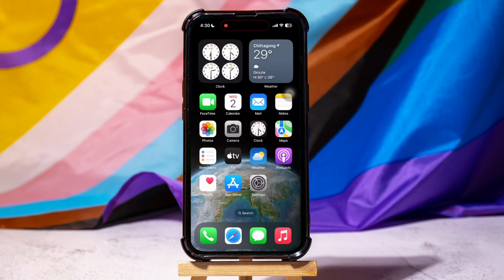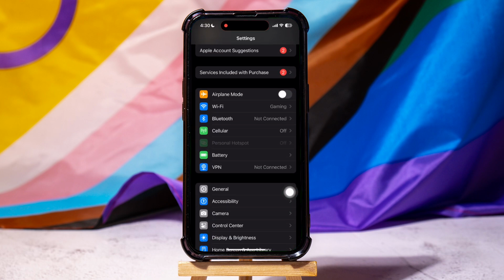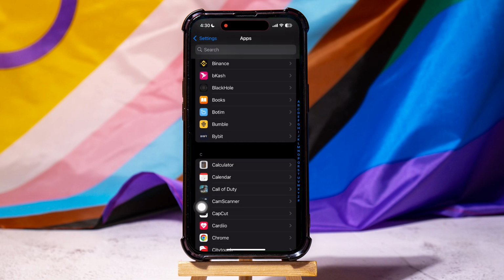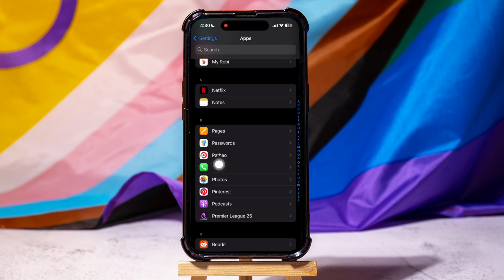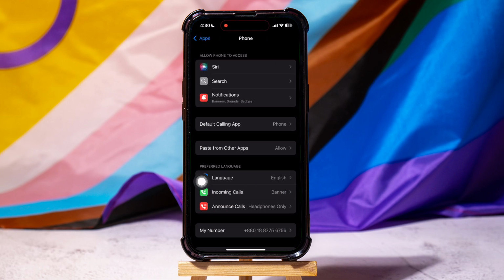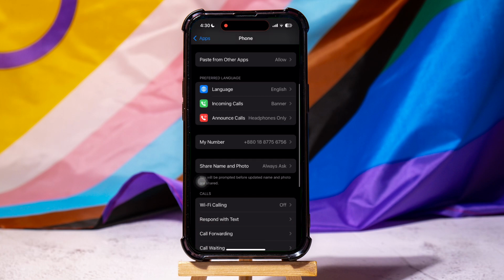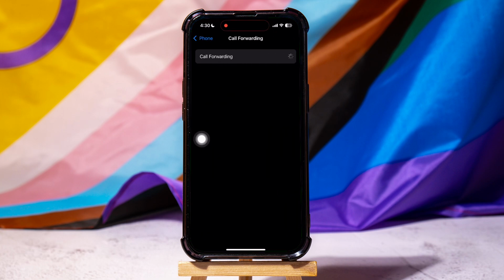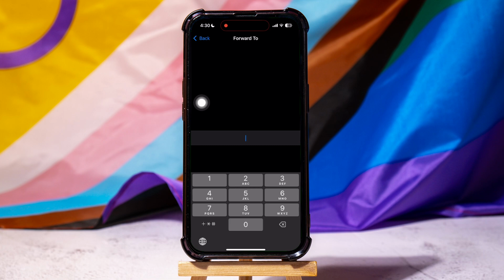How To Forward Calls On iPhone 2026 (Step-By-Step Tutorial)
Learn how to forward calls on your iPhone like a pro! Ever been in a meeting or just needed some peace without missing important calls? I’ve got you covered. I’ll walk you through the simple steps to set up call forwarding on your iPhone. Whether you’re switching devices or just need a break, knowing how to divert calls is super handy. I’ll also share tips on customizing your call settings and making sure you never miss a beat. This guide is perfect for anyone looking to simplify their phone life without the hassle. Let's make your iPhone work smarter, not harder!